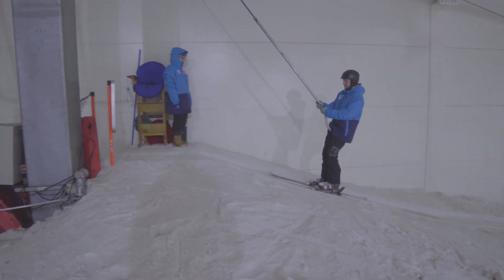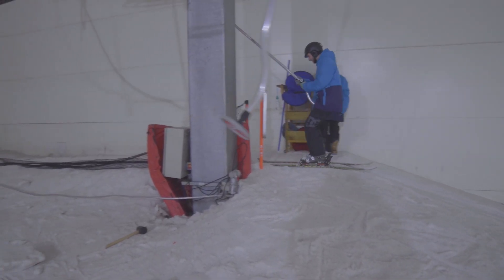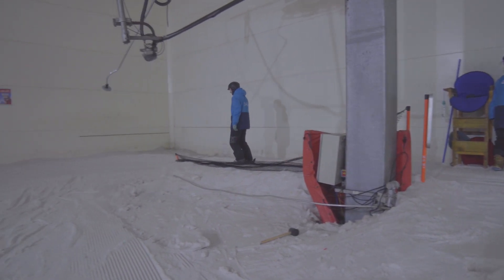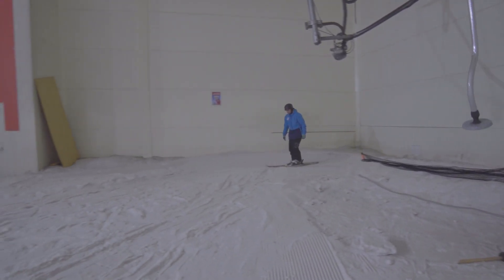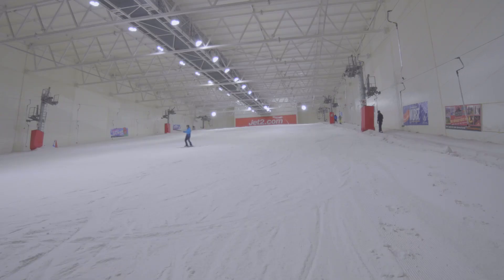Level 4 Ski / SNOW FACTOR